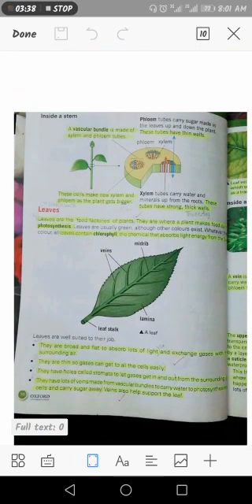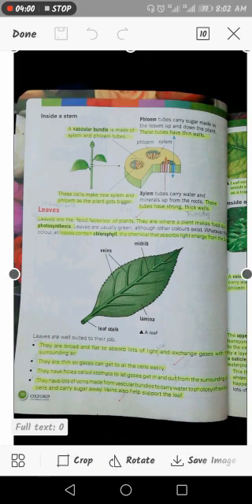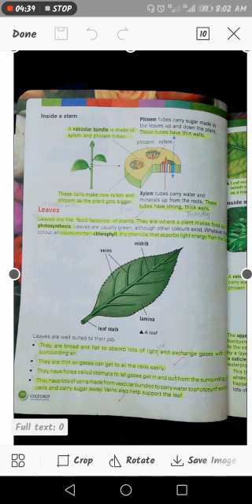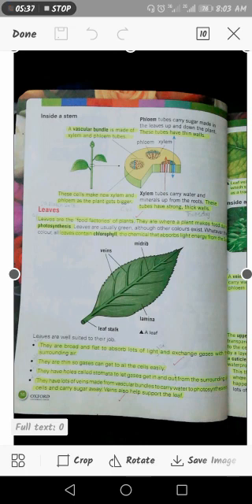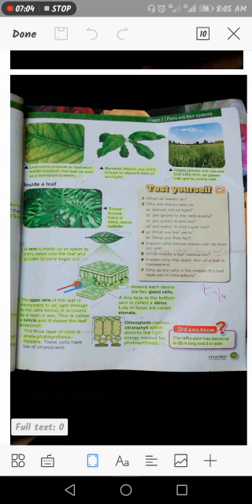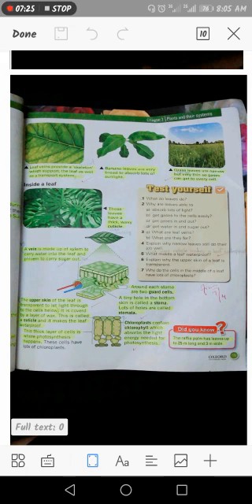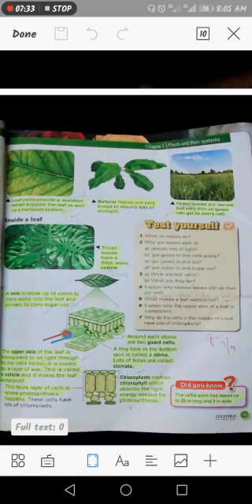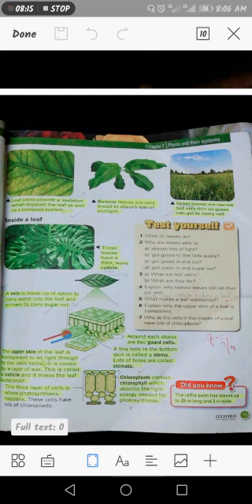Science Seven 9